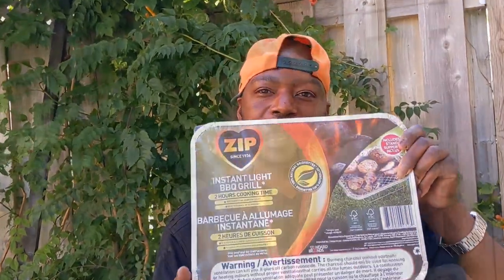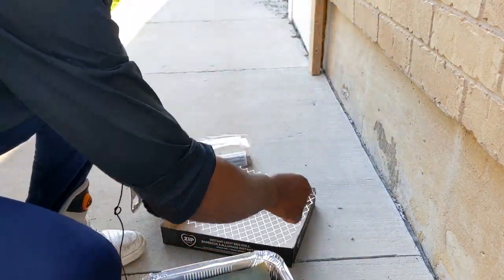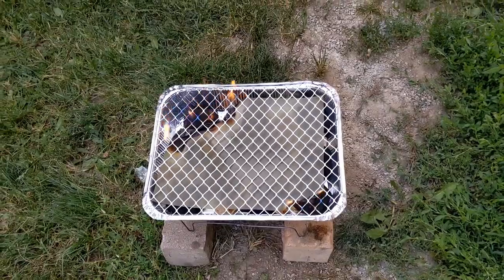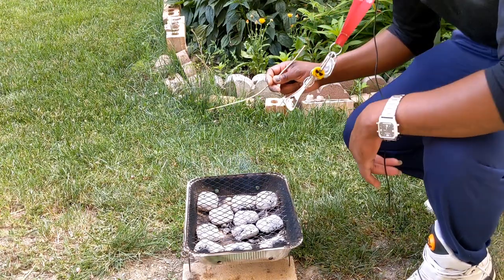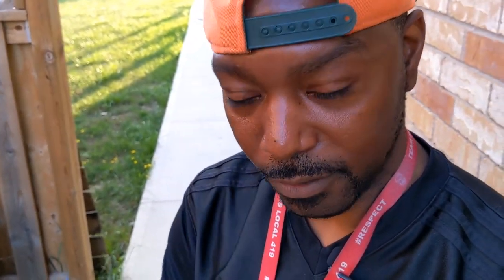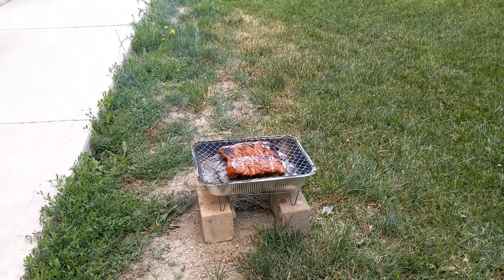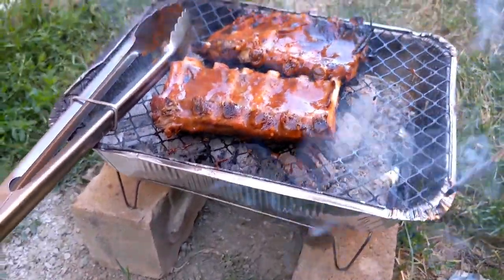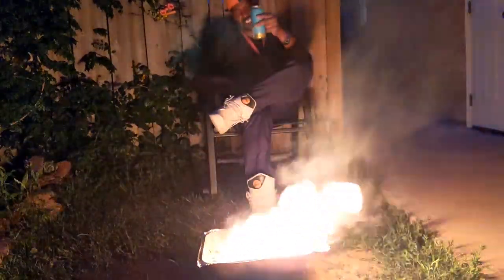HOW TO LIGHT A CHARCOAL BBQ GRILL INSTANTLY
I bought Zip Brand BBQ grill, the disposable units. I purchased these small charcoal grills for $7.00 each. I also use fire starter bricks in order to accelerate lighting the coals faster.